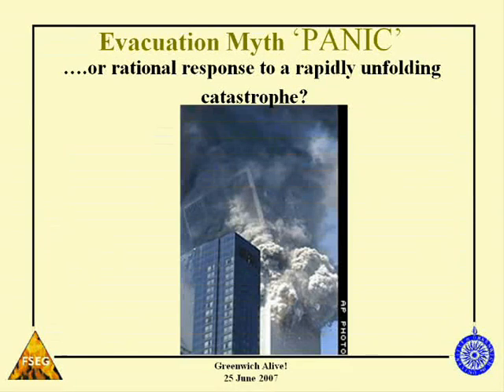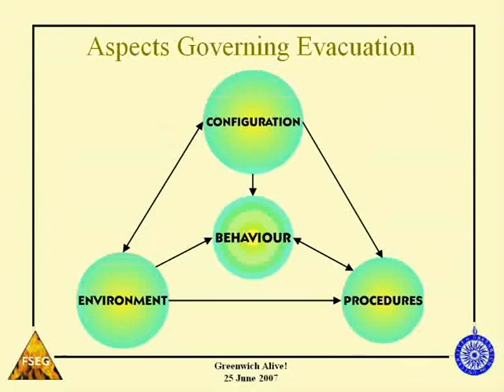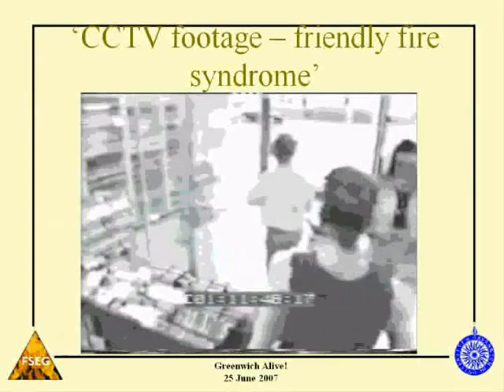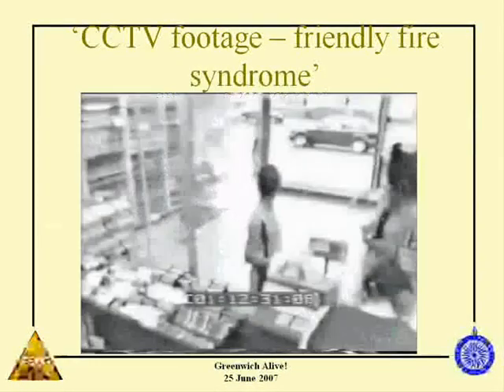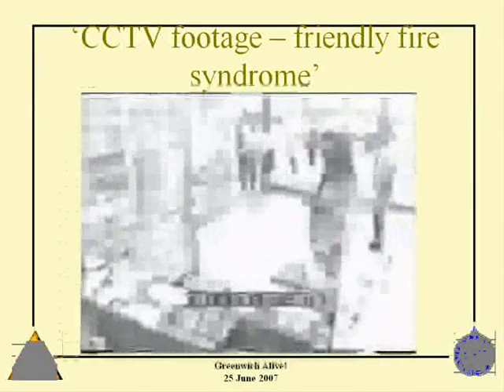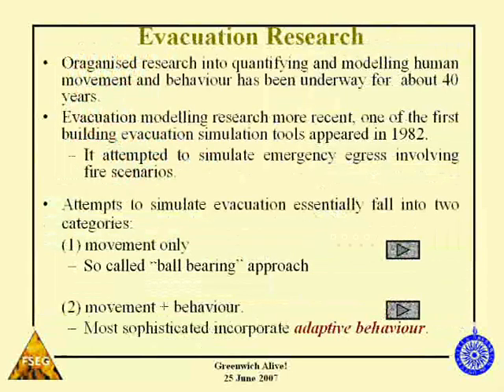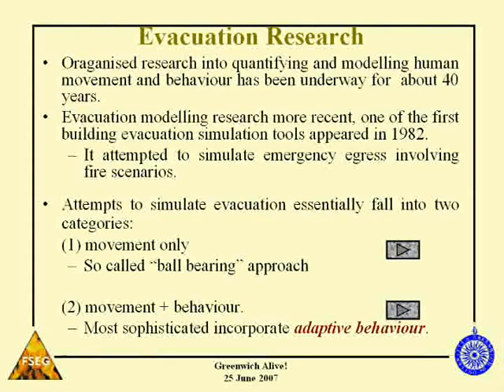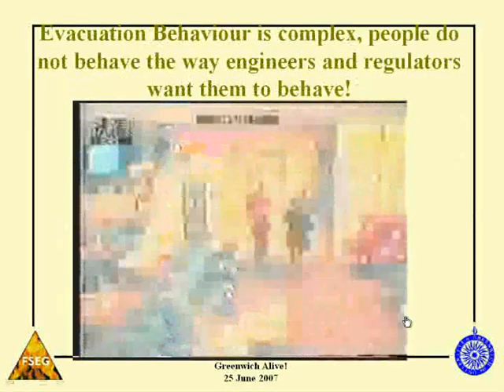3 of 8: Burning Questions, Model Answers - The Simulation of Fire and Human Behaviour